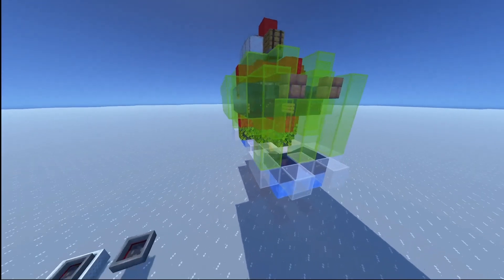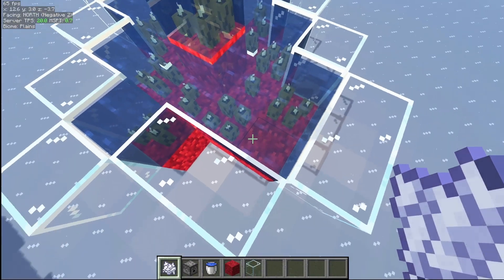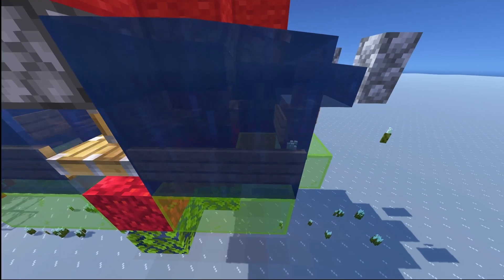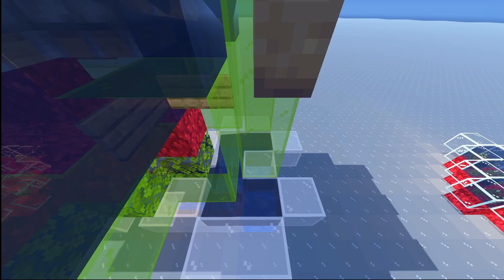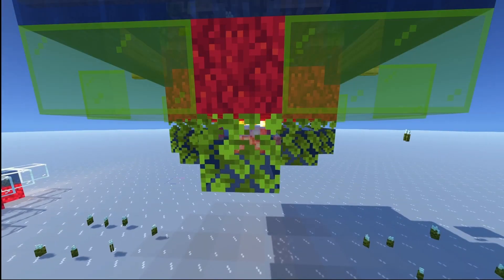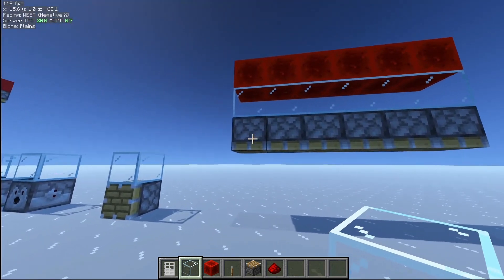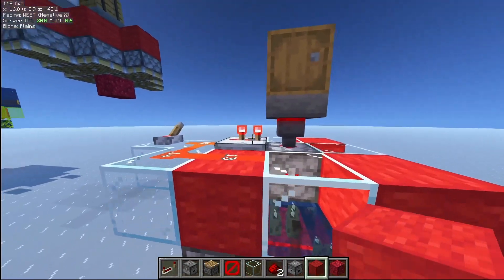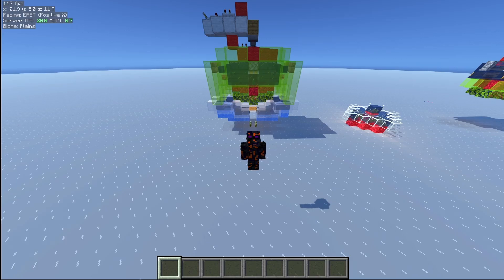Sea Pickle Farm that makes others Obsolete. Minecraft 1.21+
After noticing a lot of bad practices in the making of popular sea pickle farms in Minecraft, I created my own improved version that tackles all of these issues and embodies the perfect farm for your lime dye production. Whether it's bone meal efficiency, lag reduction or compact collection system, it does it all!

Shader Pack: BSL

Timecodes
0:00 - Intro
0:27 - Features
0:40 - Collection Mechanics
2:28 - Quasi-Connectivity
4:00 - Redstone Input
4:30 - Outro

Track Name: "Don't Leave Me Here Alone"
YT Channel HERE:    / smarttoaster
Original upload HERE -   / alone